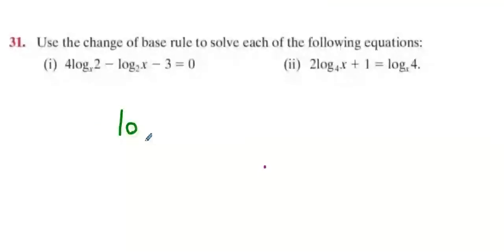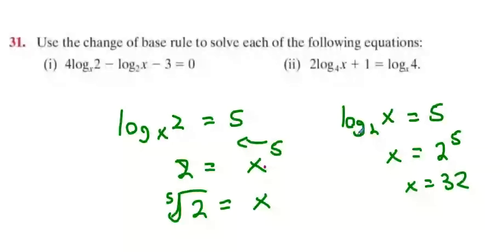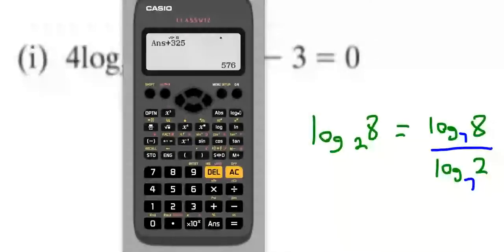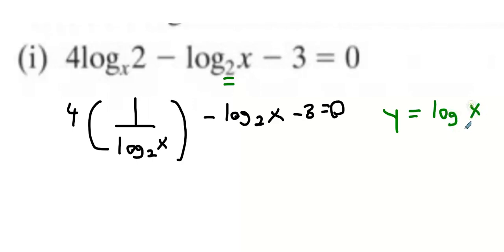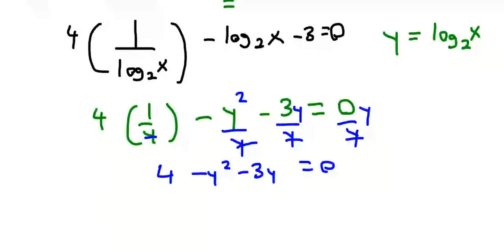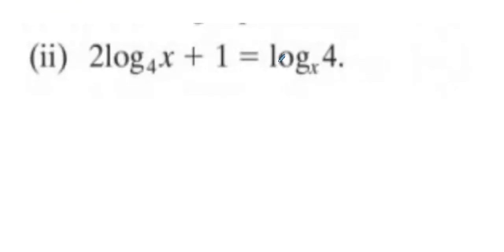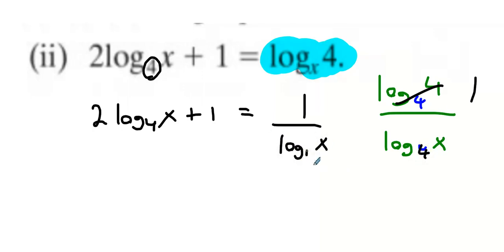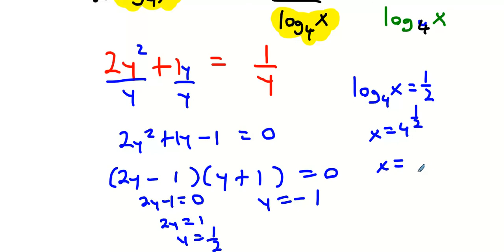change of bass logs solving